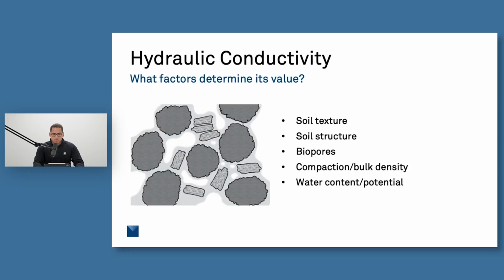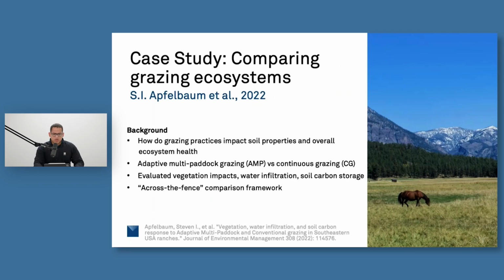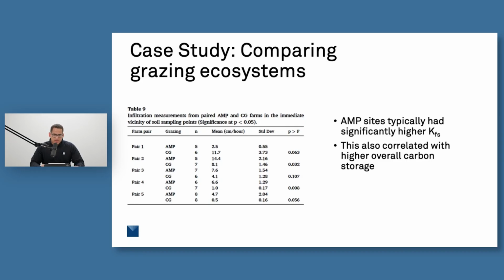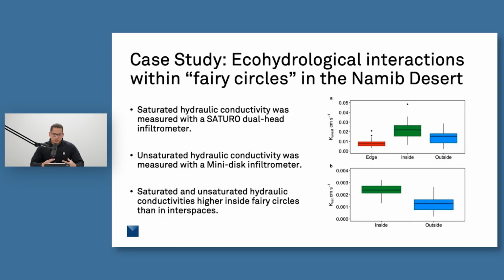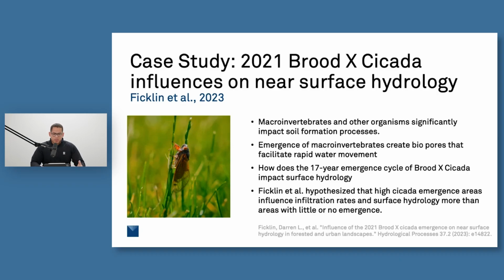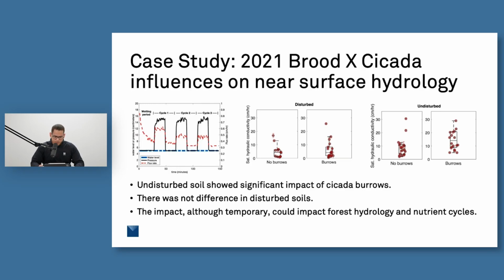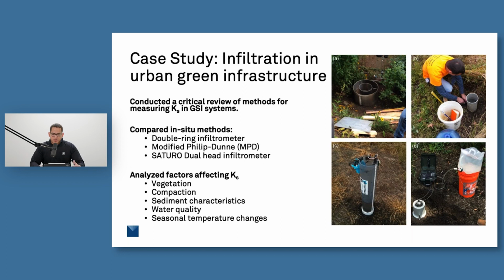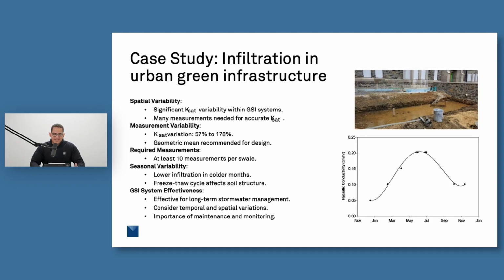Webinar—The fight against runoff—A study of hydrology applications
Hydraulic conductivity used to be a measurement reserved for those with ample technical expertise, time, and resources for the arduous measurement process. Broadening the reach and usefulness of hydraulic conductivity: Accurate, automated measurements of modern tools like the SATURO and KSAT make it easier than ever for non-specialists to understand the infiltration properties of the soil impacting their project.

Join Leo Rivera as he discusses:
- Studying the risk of landslides, mudslides, and flash floods that frequently occur after wildfires
- Engineering designs for low impact development
- Designing systems for better infiltration, minimizing runoff into urban drainage systems
- Studying the impacts of land management on soil hydraulic properties and soil health
- And more

Presenter:
Leo Rivera is research scientist and Director of Scientific Outreach at METER Group. He earned his undergraduate degree in Agriculture Systems Management at Texas A&M University where he also got his Master’s degree in Soil Science. There, he helped develop an infiltration system for measuring hydraulic conductivity used by the NRCS in Texas. Currently, Leo is the force behind application development in METER’s hydrology instrumentation including HYPROP and WP4C.

Questions?

Chapters:
00:00 Introduction
01:22 Start of presentation
02:08 Hydraulic conductivity, why do we care about it
03:52 Hydraulic conductivity, what factors determine its value
04:52 Measuring K in the field
06:38 Dual head method (SATURO)
07:16 Case study: Comparing Grazing Ecosystems
12:25 Case study: Ecohydrological interactions within "fairy circles" in the Namib desert
17:43 Case study: 2021 Brood X Cicada influences on near surface hydrology
23:30 Case study: Infiltration in urban green infrastructure
29:43 Importance of hydraulic conductivity in research
31:11 Questions
31:46 How do season variations effect hydraulic conductivity measurements?
33:45 What is going on in the realm of remote sensing when it comes to hydraulic conductivity?
34:49 Is it feasible to consider a permanent measurement system just to monitor hydraulic conductivity?
36:13 What happens to the measurements if the soil is in a saturated soil condition?
37:45 What is the comparison between the SATURO's dual head method and say for instance the drill hole method or other ways to measure hydraulic conductivity?
39:12 How to get deeper hydraulic conductivity measurements?